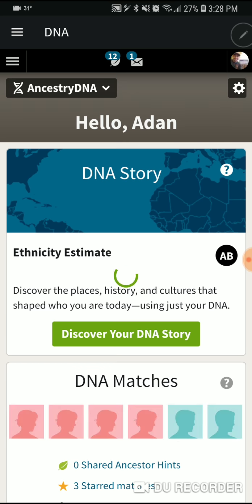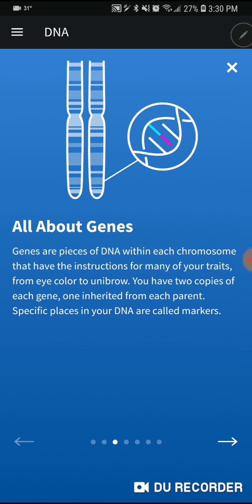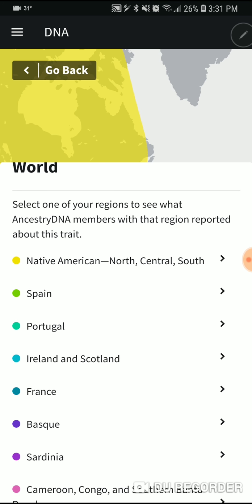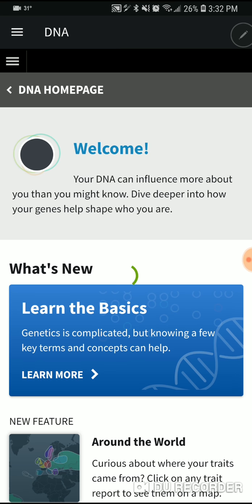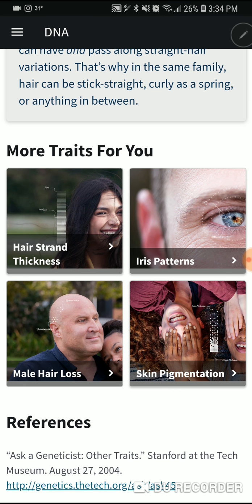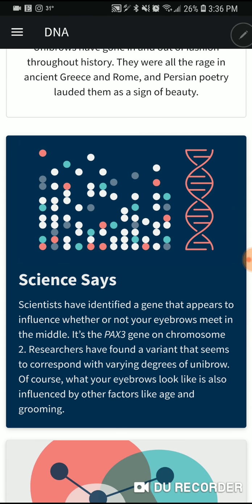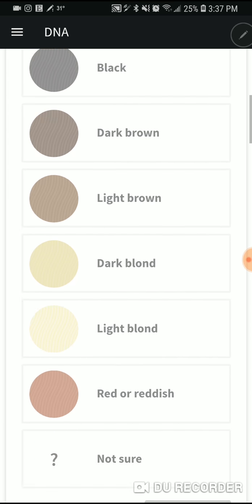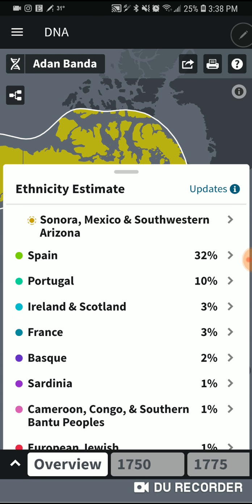AncestryDNA NEW FEATURE!!! - TRAITS Review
New Feature from Ancestry.com that allow you to see your features, your physical traits, and how to compare to the rest of your family.